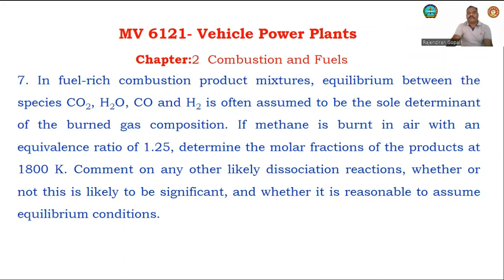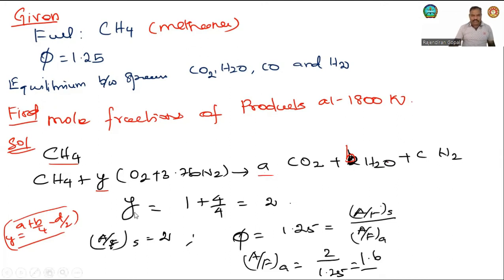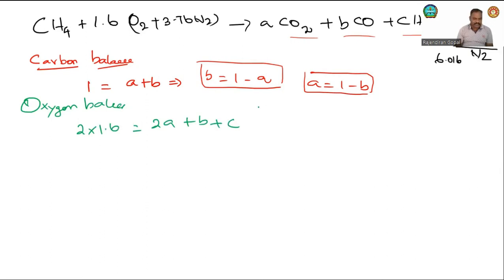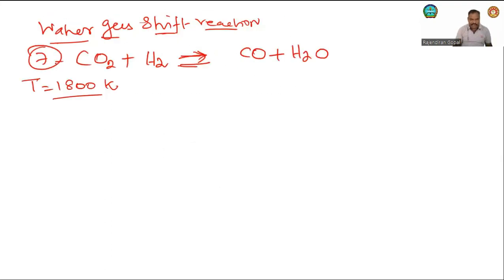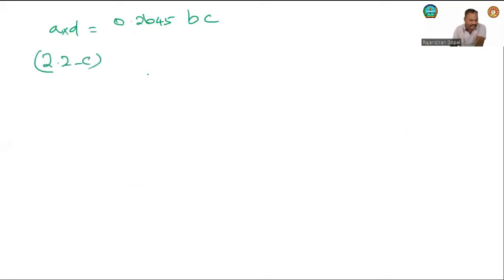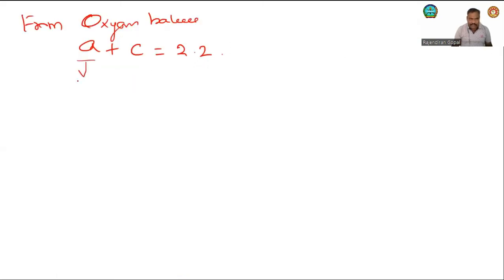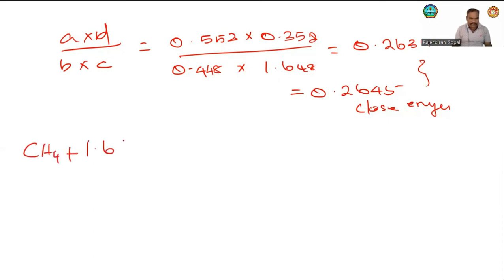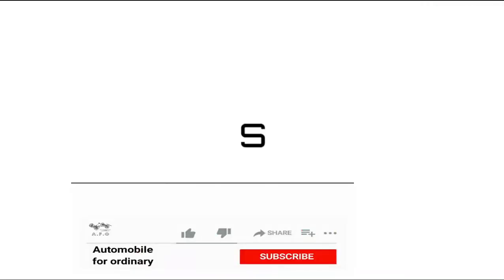Fuels and Combustion| Exercise 5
Fuels and combustion